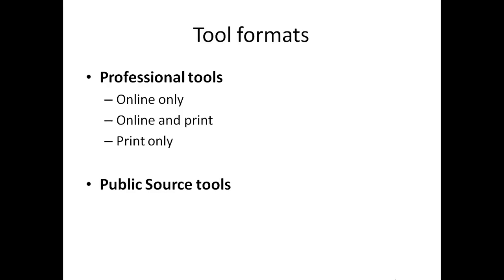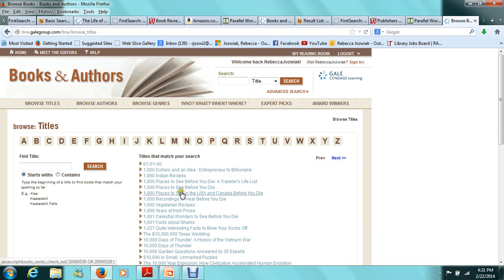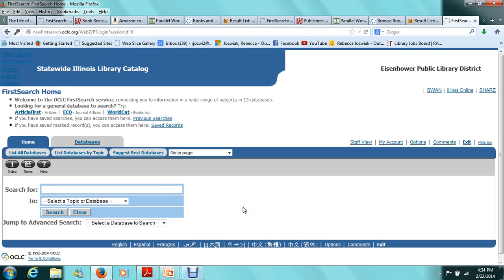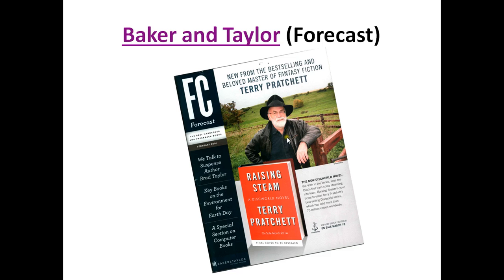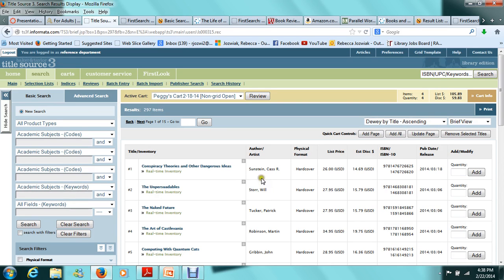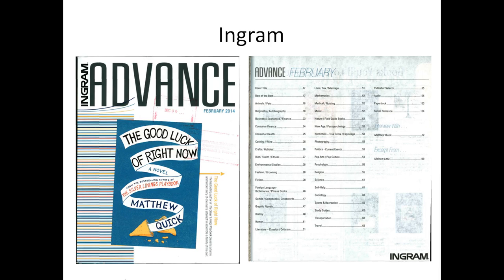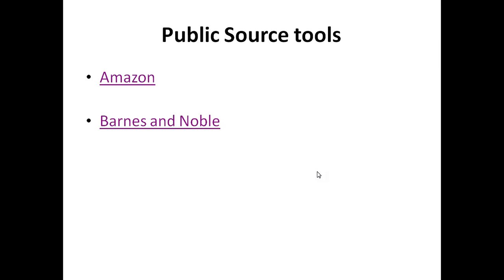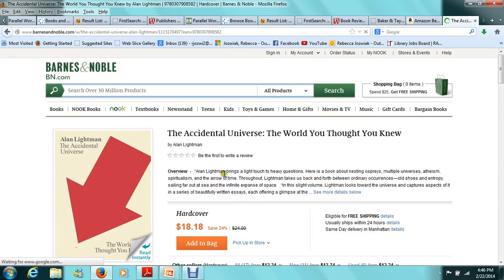Nonfiction Selection Tools for a Public Library (Rebecca Jozwiak)